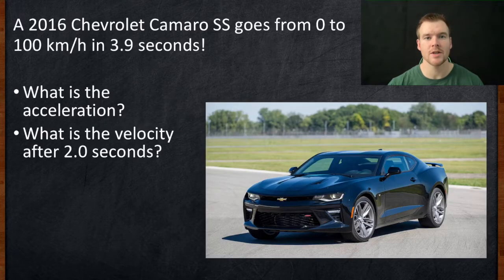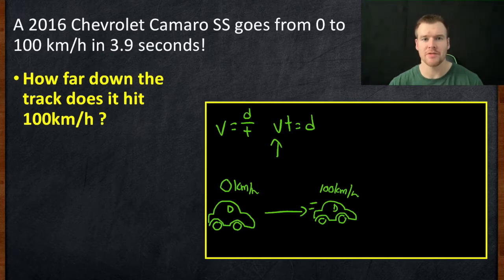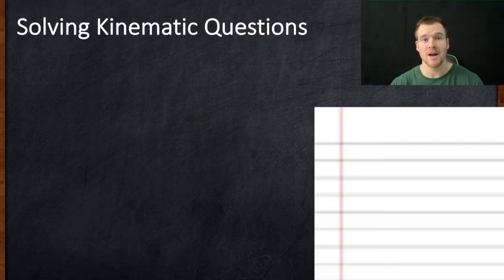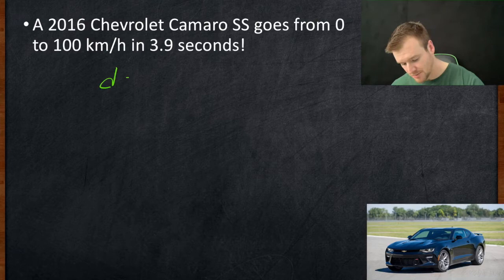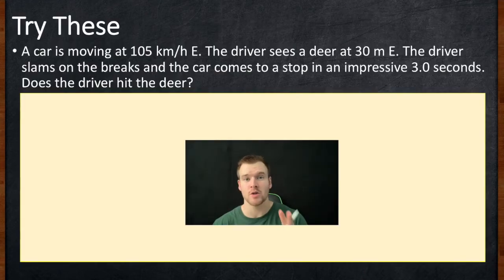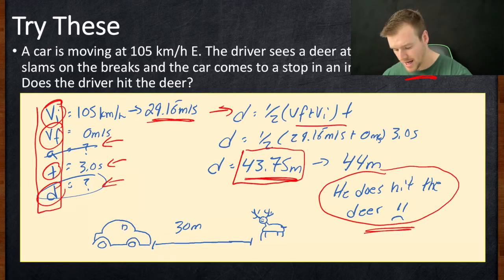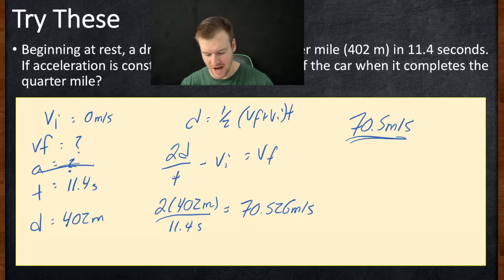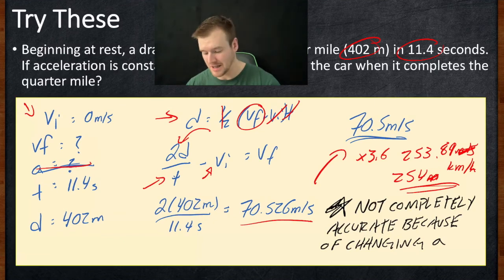1.5 Kinematic Equations Part 1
Physics 20 Unit A lesson 5